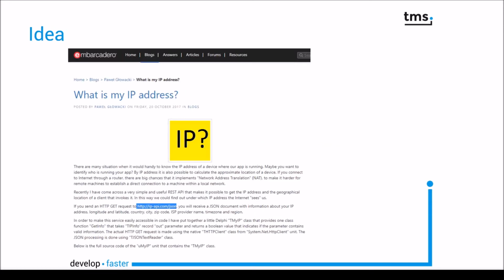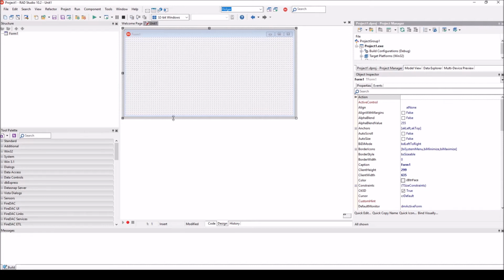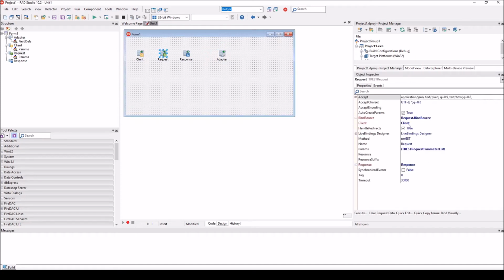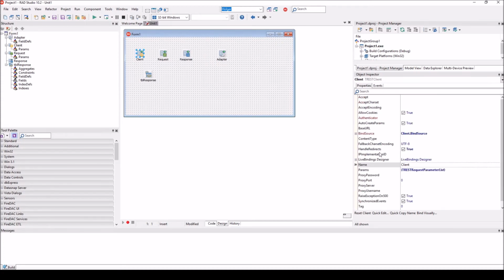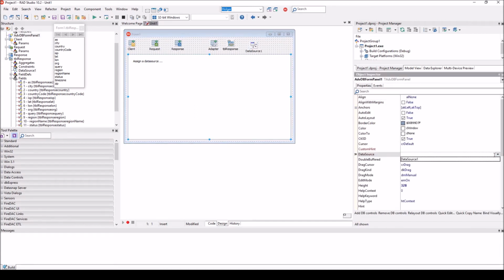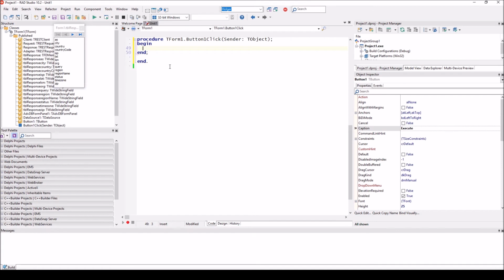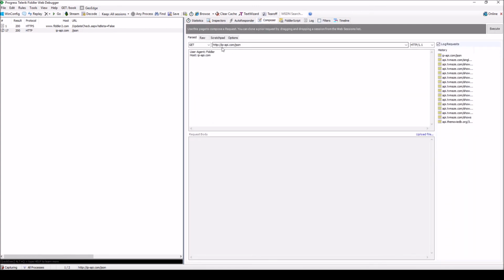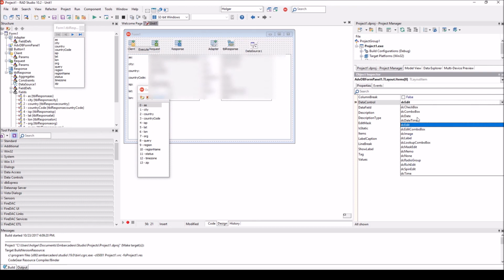Codeless REST service data visualization with TMS VCL TFormPanel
ABOUT:
TMS software, established in 1995, is a software development company specialized in: